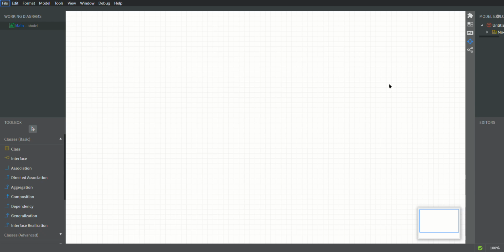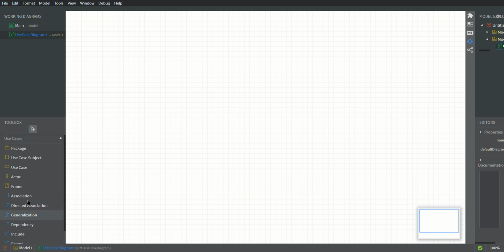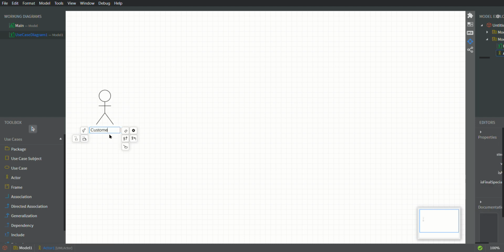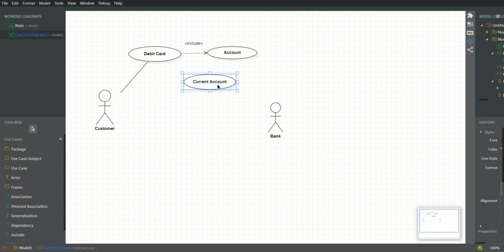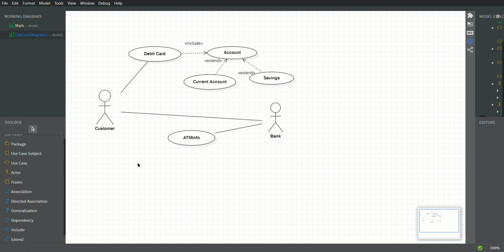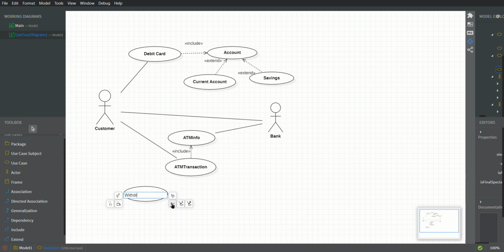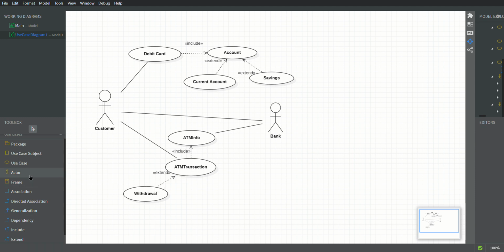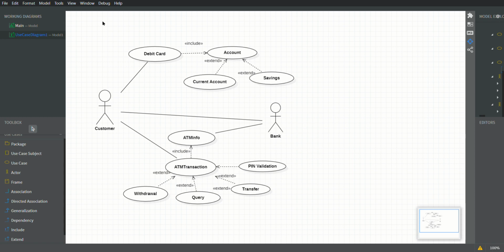OODP UML Usecase Diagram Example 2